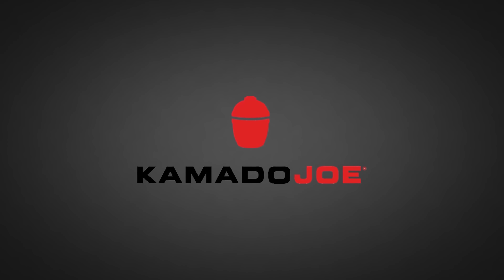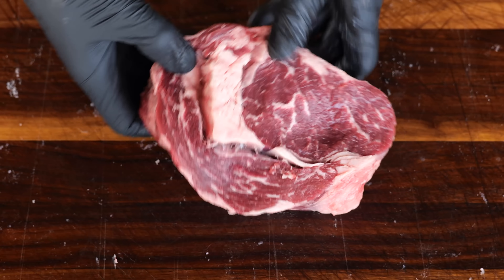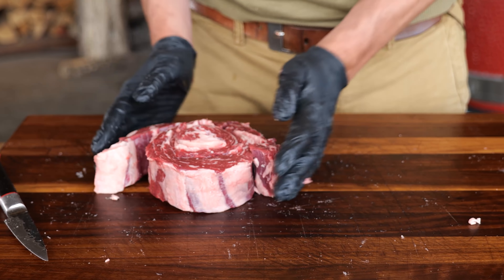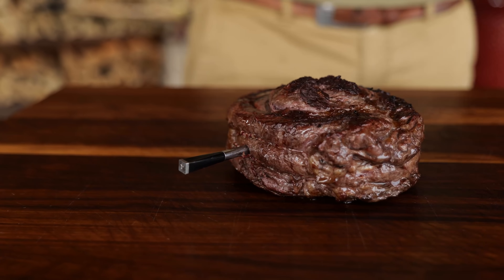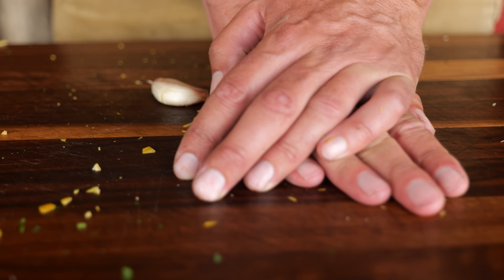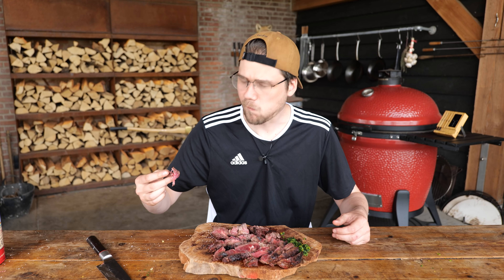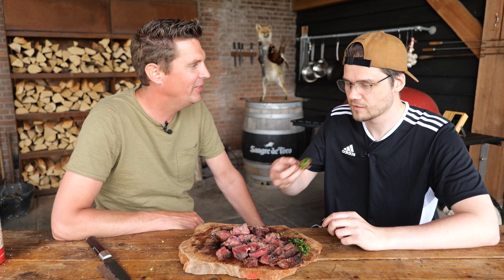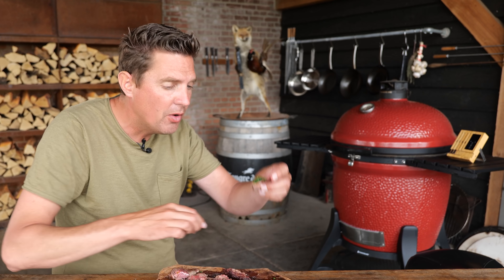I created a New Steak out of the best parts of the Ribeye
- Thermometer Meater Plus
- Thermometer Meater Block
- Cast Iron Pan Skillet Skottsberg
- Cast Iron Pan Dutch oven Skottsberg
- Baking Pan Skottsberg
- Knifes Sebra Forged
- Knifes Brute Forged